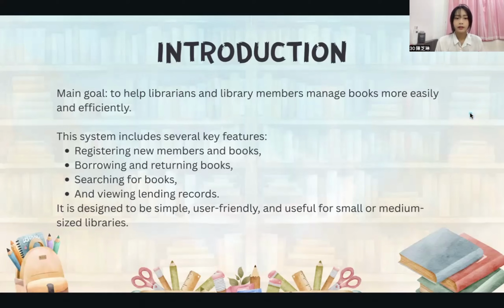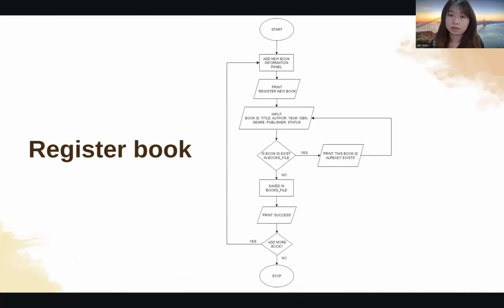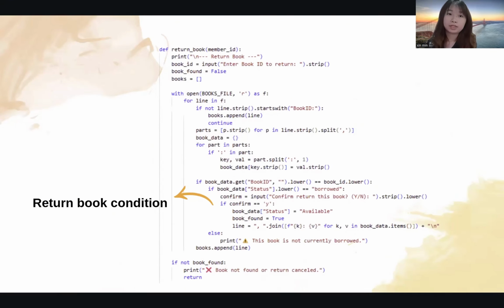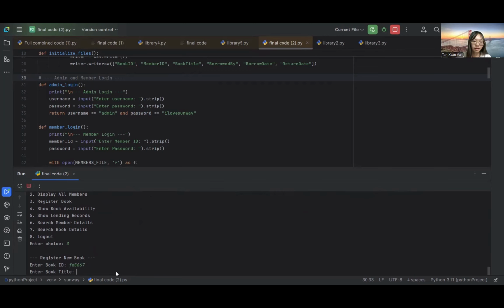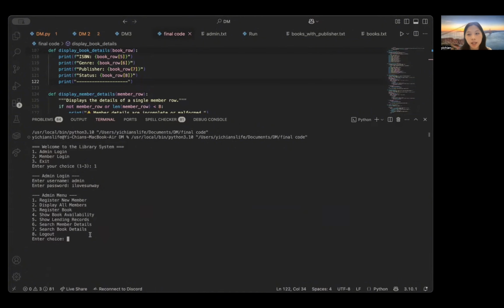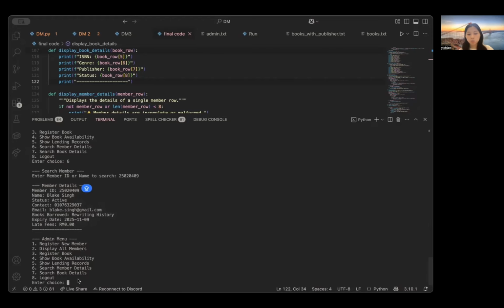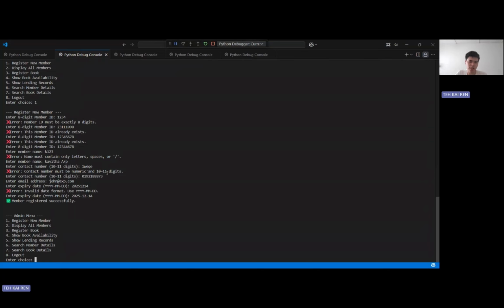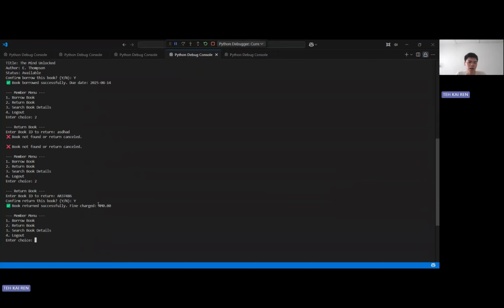Library Management System